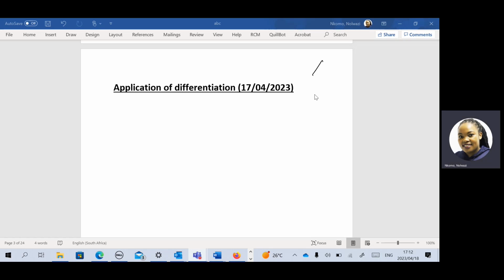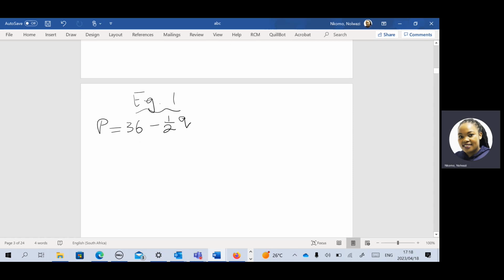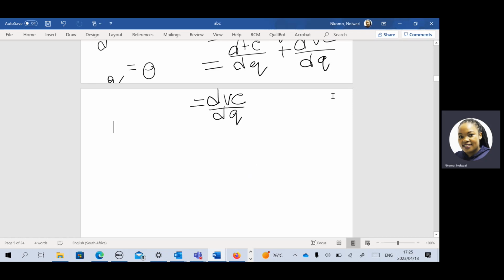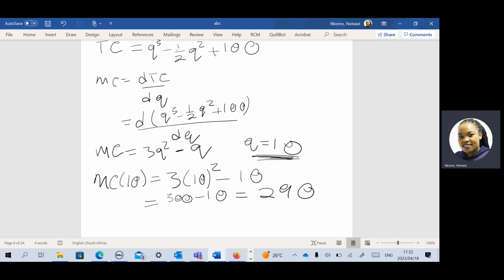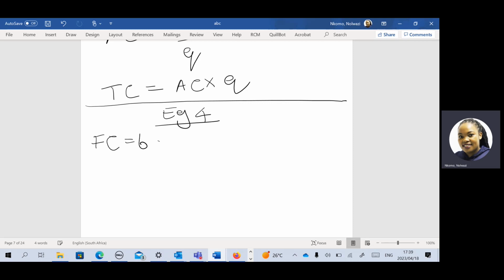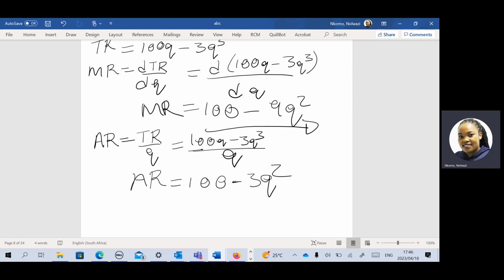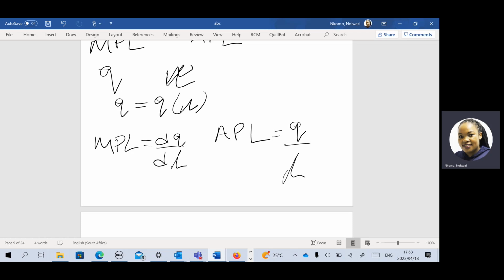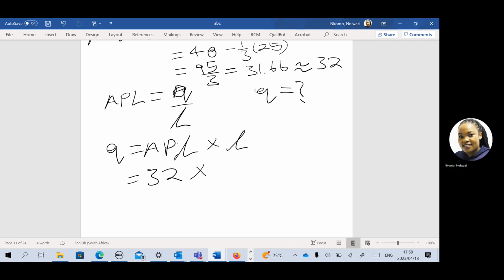DSC1520 online discussion (17_04_2023) Meeting Recording